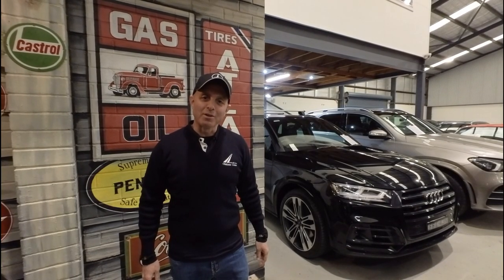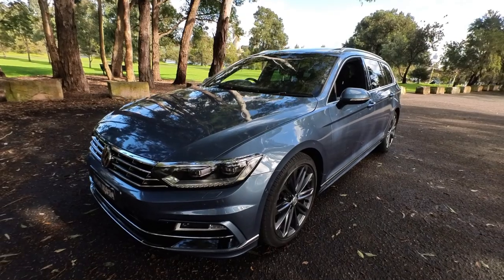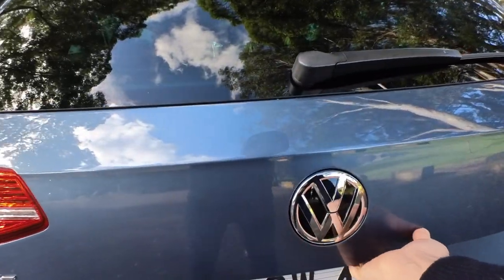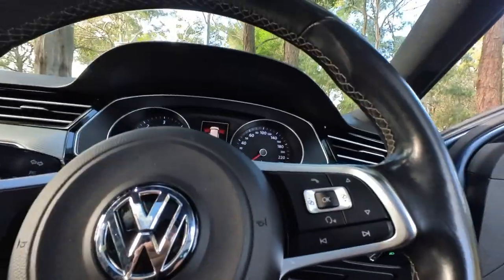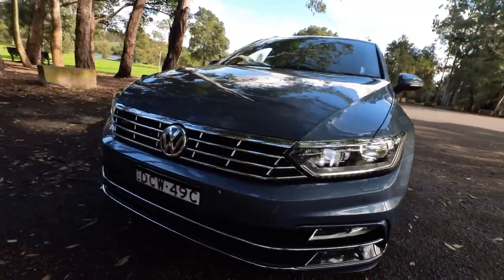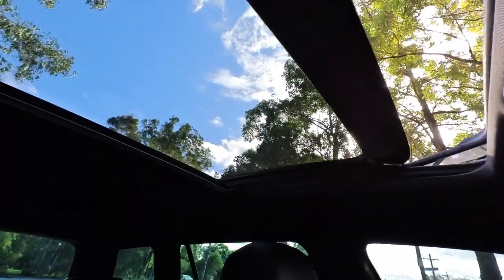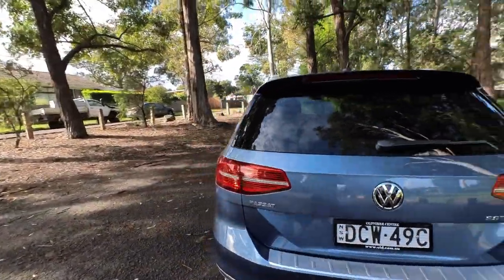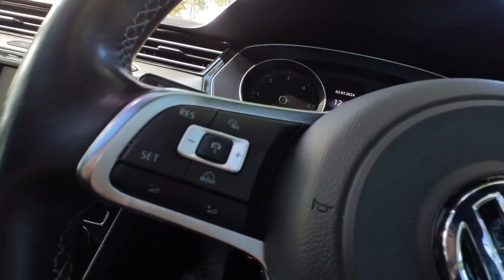VW Passat Wagon TDi 2016